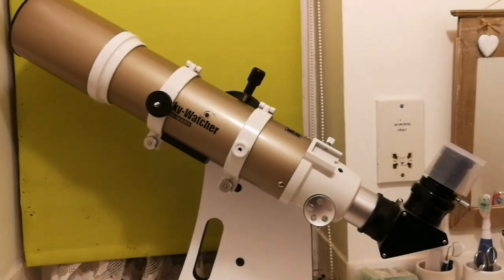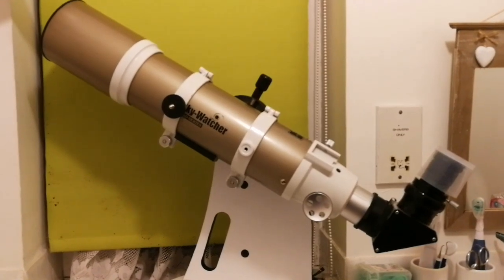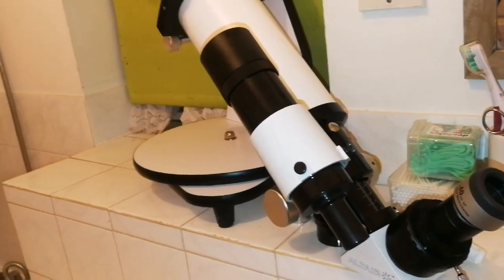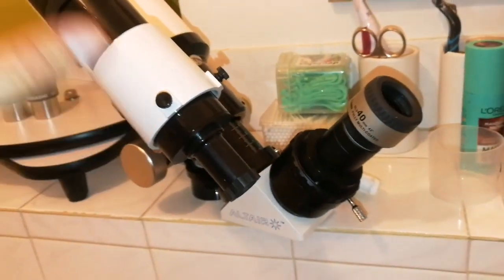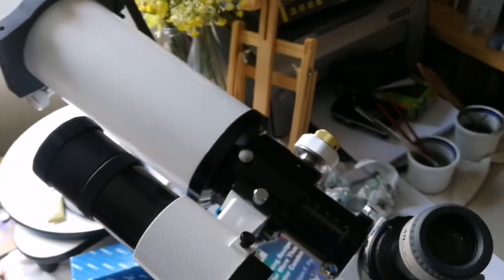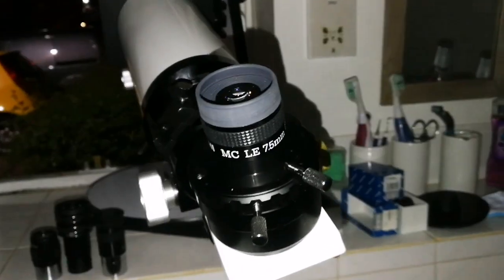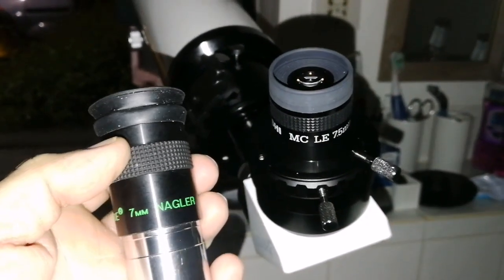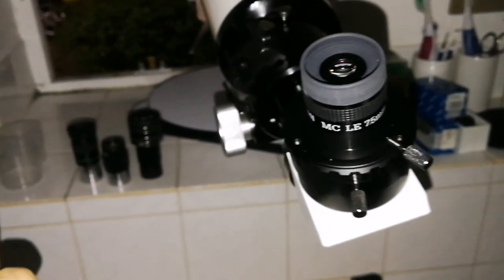Skywatcher ED80 Apochromatic Against Lyra 102mm f/11 Doublet Achromatic Refractor Telescope